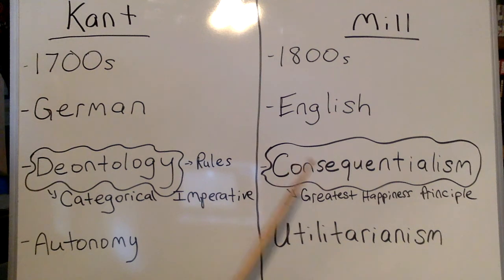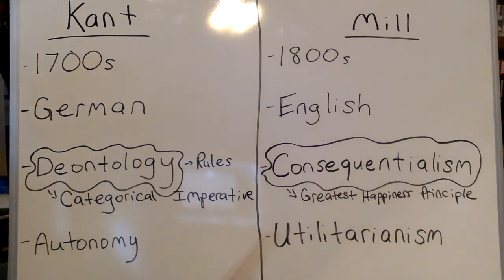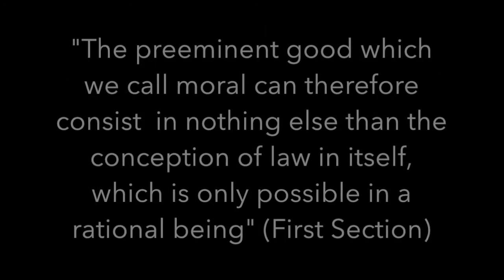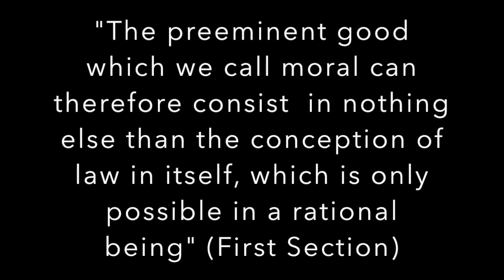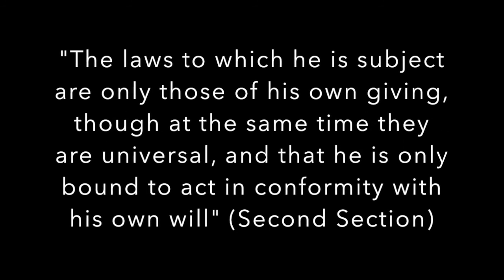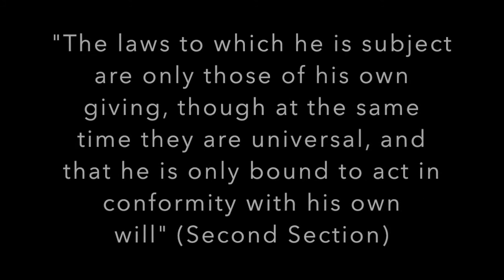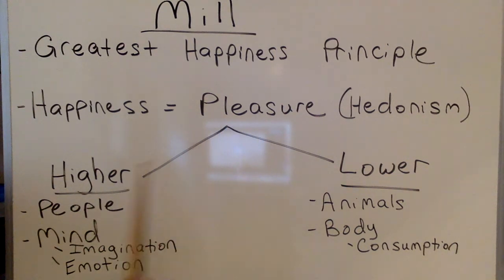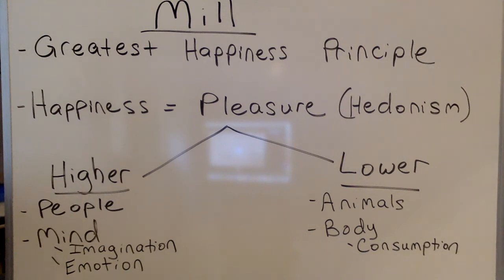Lecture 7: Deontology and Consequentialism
Here I go over Immanuel Kant's and John Stuart Mill's approaches to moral reasoning.